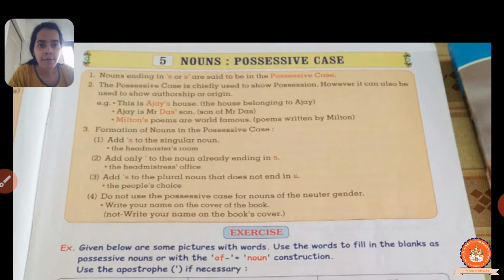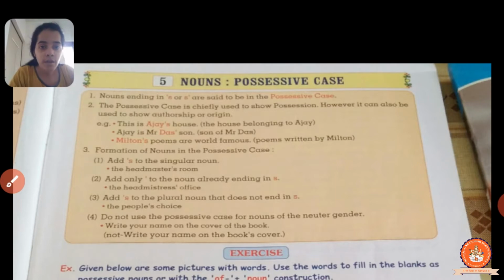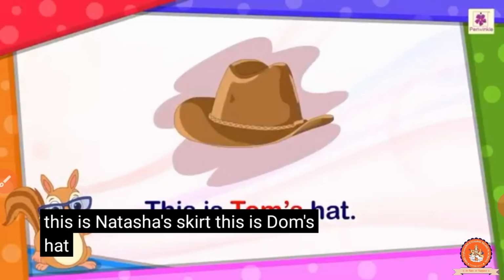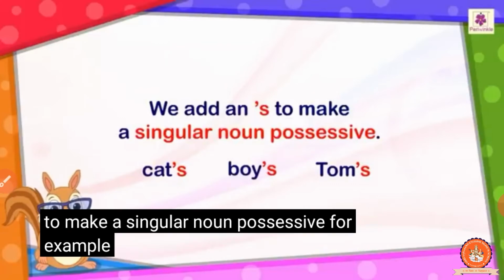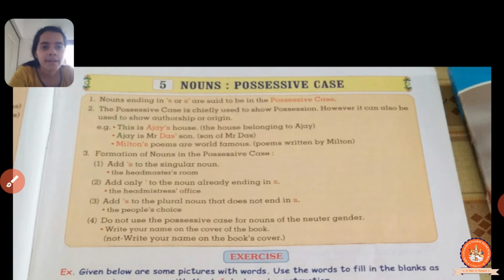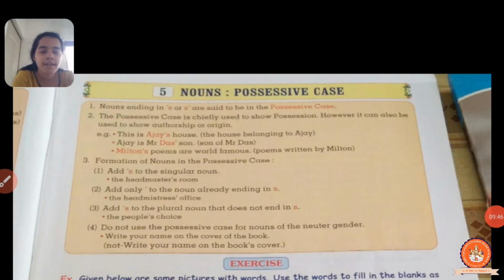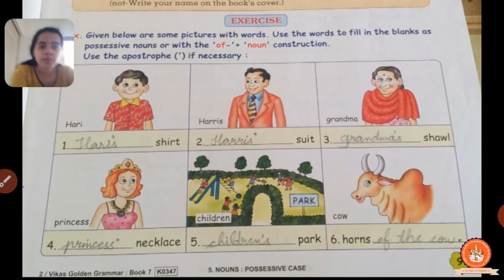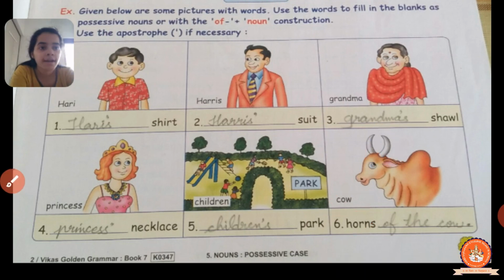(Lecture 17) Standard - 7, Subject - English Grammar, Chapter - 5 ( Nouns Possessive Case )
This video will make you understand in detail about the Chapter named " Nouns Possessive Case" of English Grammar subject of Standard 7.This video is recorded by Divya Mam of Shri Sahajanand English Medium School (Nathej) Una.